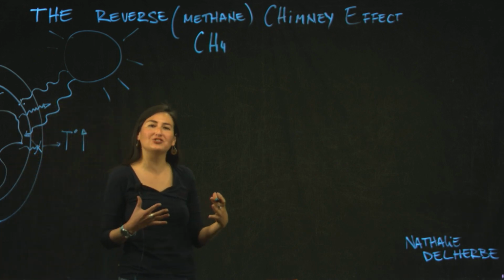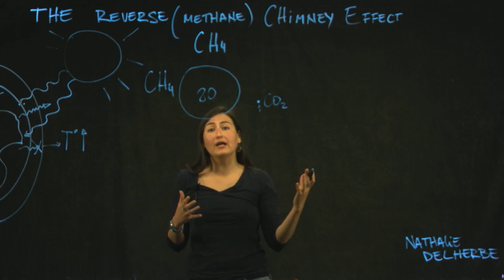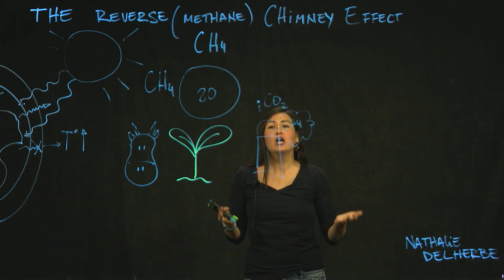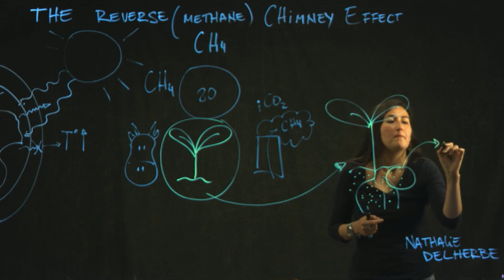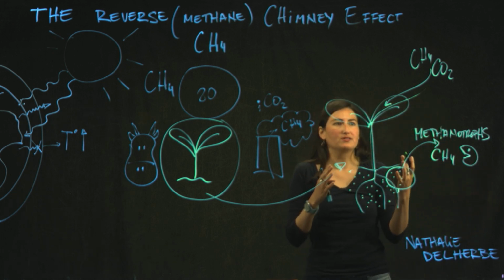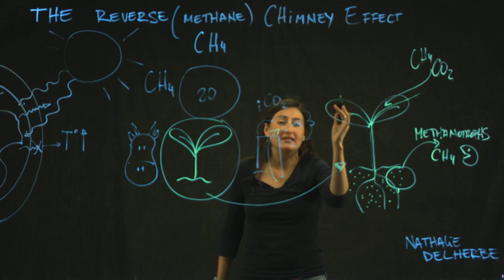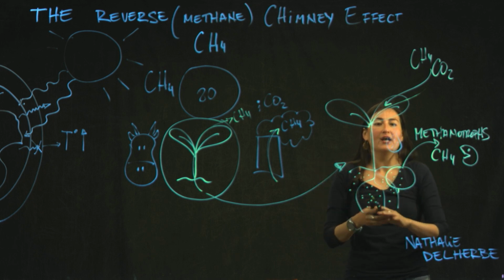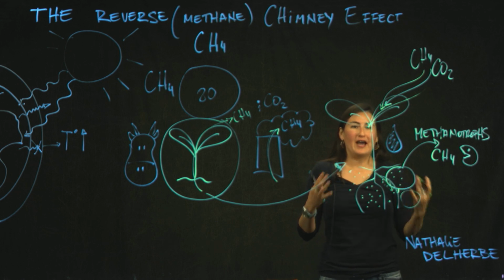JDP SDSU:UCSD Video 17 Nati Delherbe